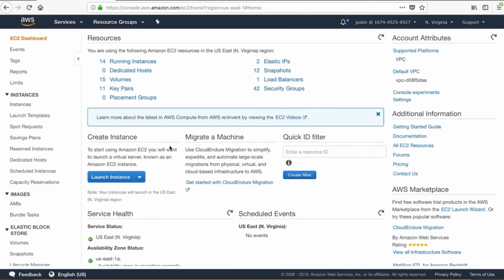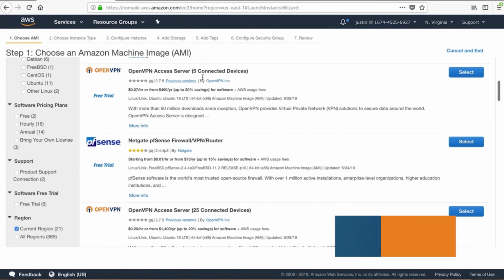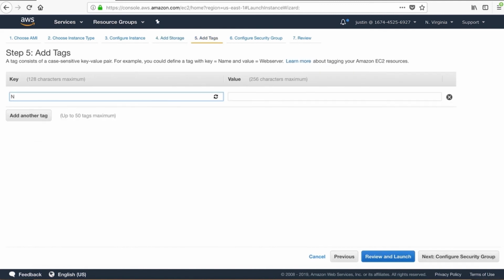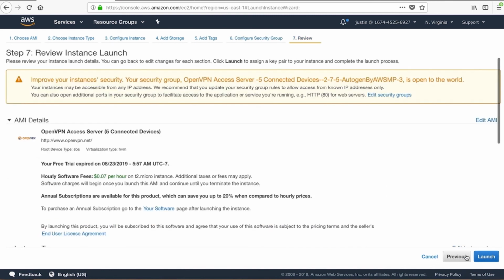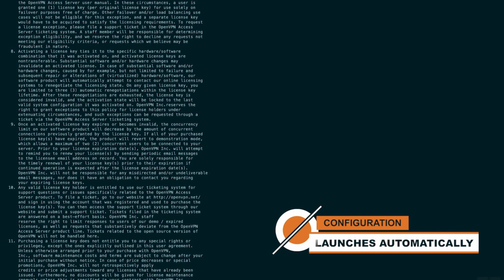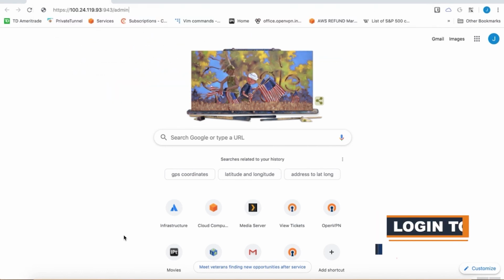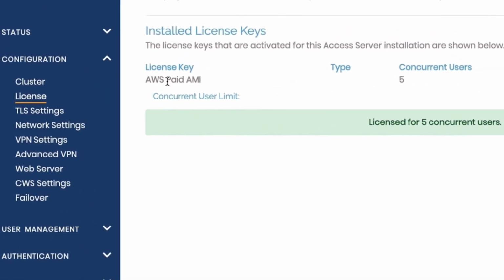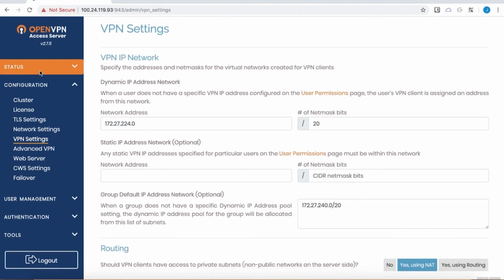How to Launch a Tiered AWS AMI Image (Access Server 2.7.5)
How to Launch OpenVPN Access Server with Connected Devices in AWS.